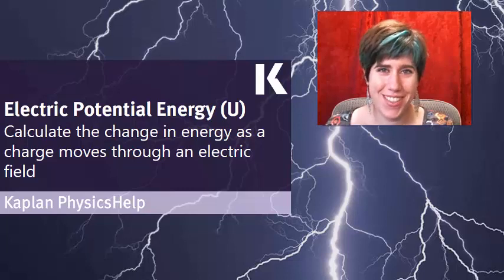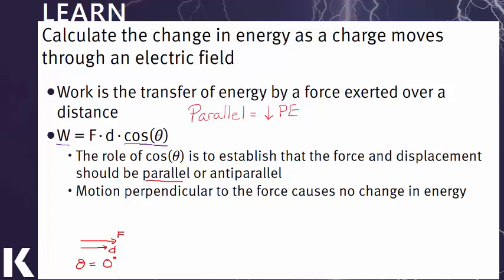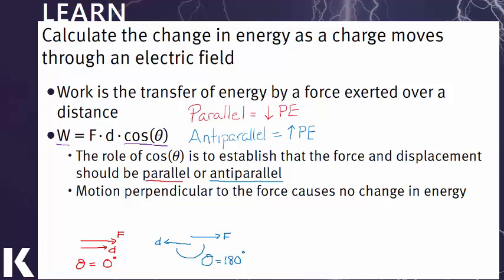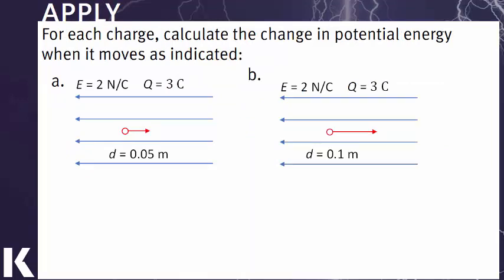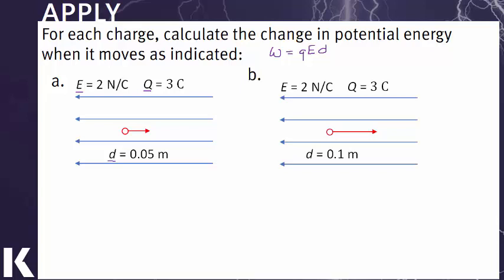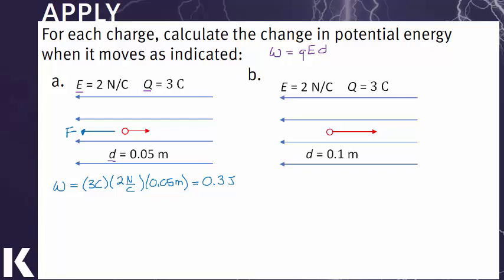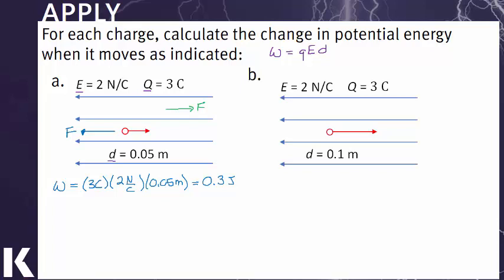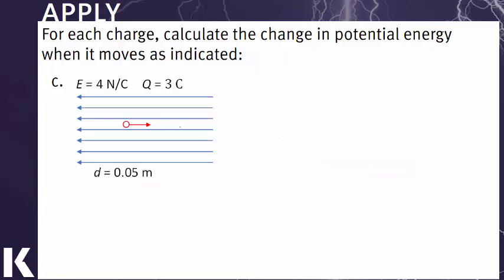Physics Review: Calculating Change in Energy as Charge Moves Thru Electric Field | Kaplan MCAT Prep